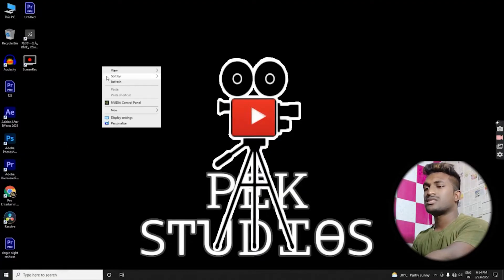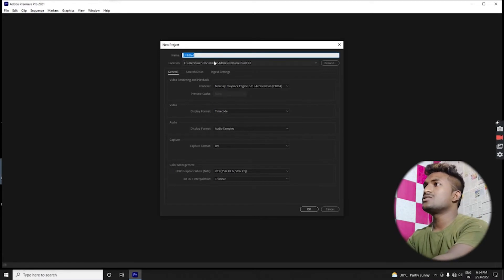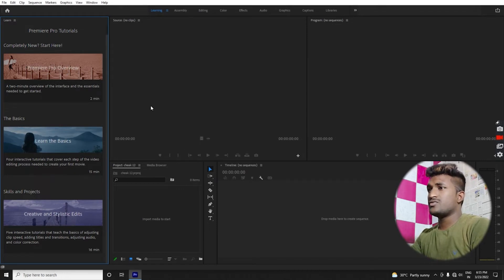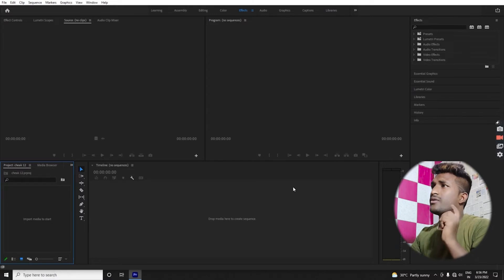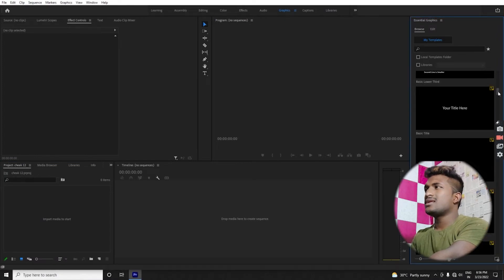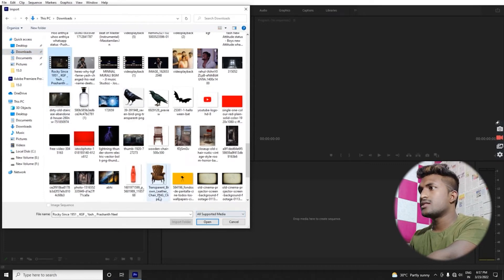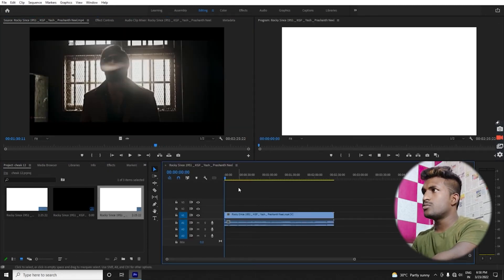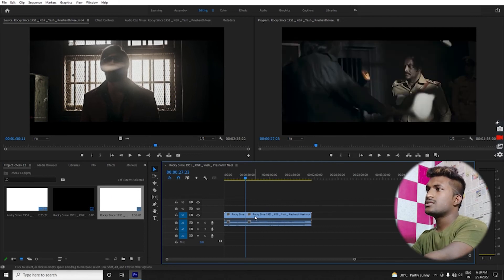Premiere Pro Tutorial For Beginners 2022 || Kannada || Basic Tools || Paper Cut Series 1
Call 🤙 For (Pek Studios)
Editing.Di.Visual Effects.Poster

Pro Tech News YouTube Channel

Your 📥 Unboxing & Awareness Video Can Send Us